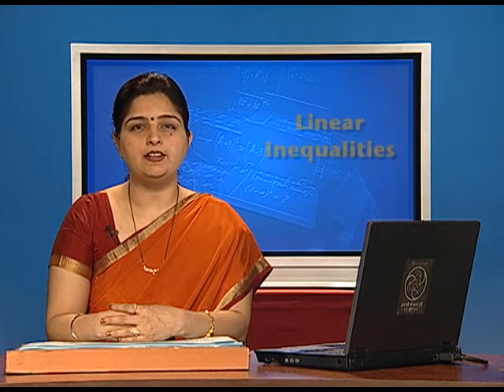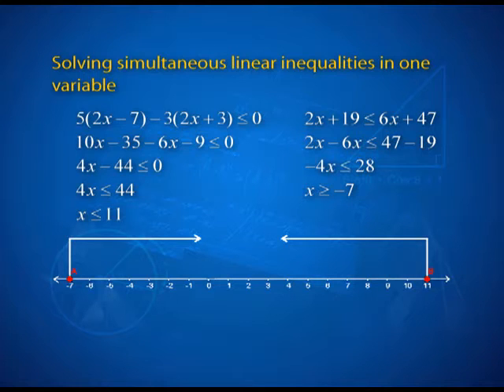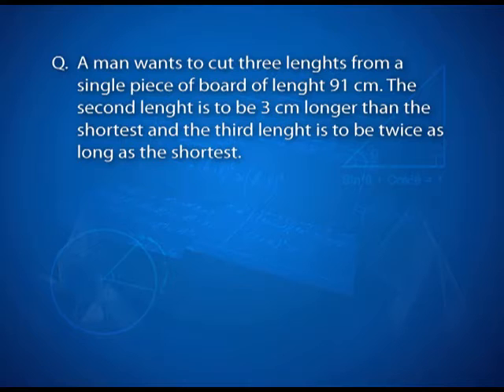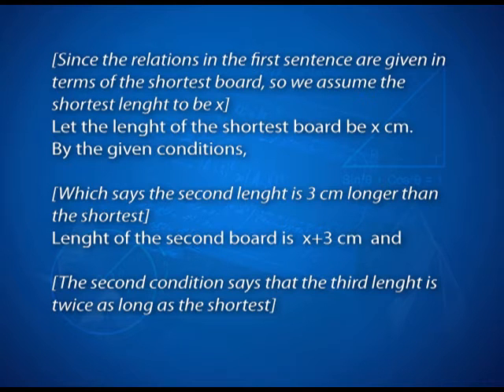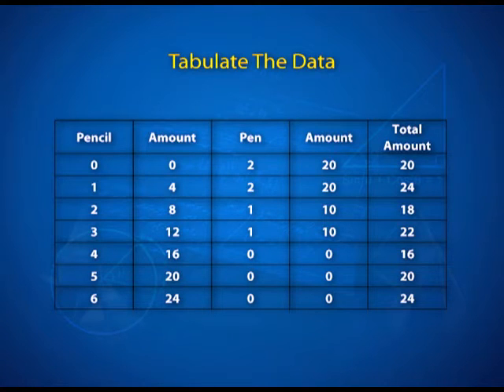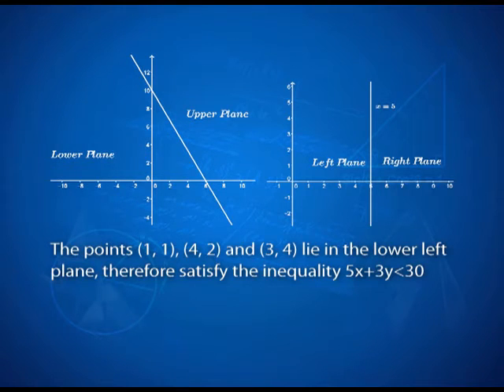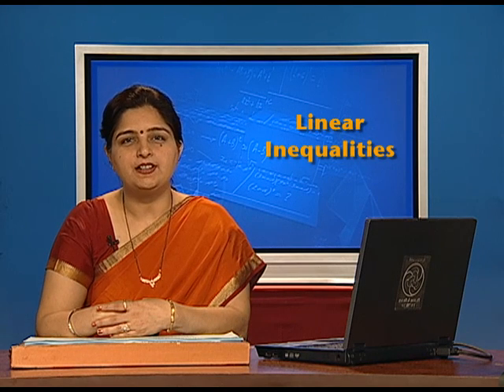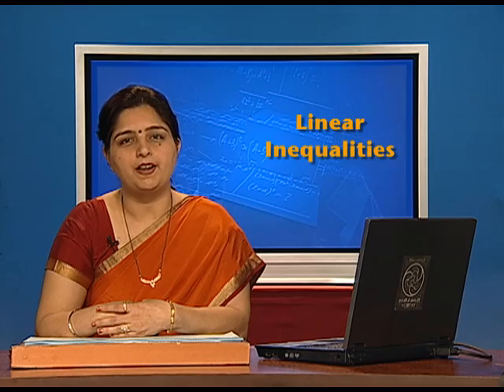Graphical Representation of Linear Inequalities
Episode 03 of the video lectures on chapter 06 of the Mathematics textbook for class 11; covers how to represent linear inequalities in two variables graphically